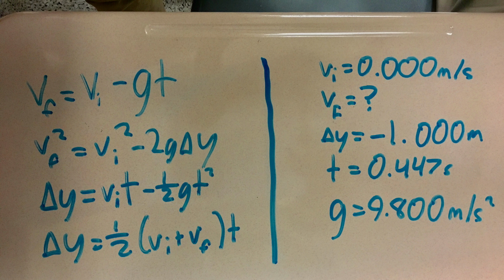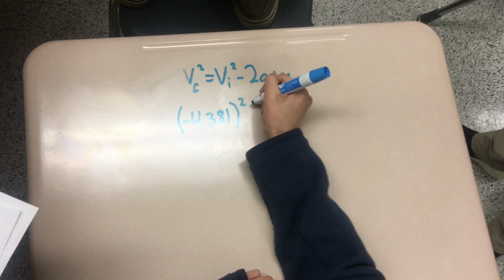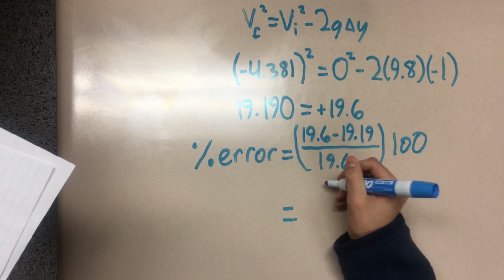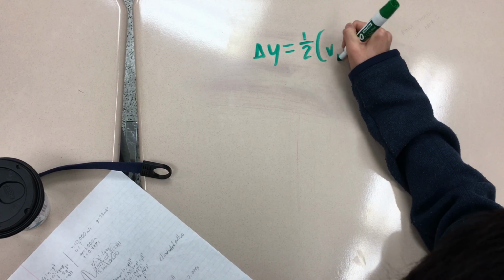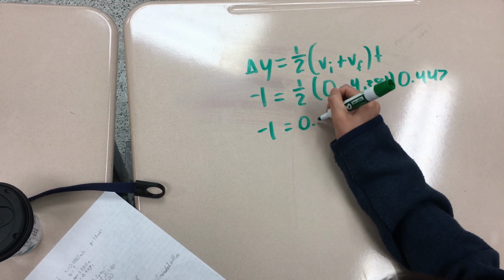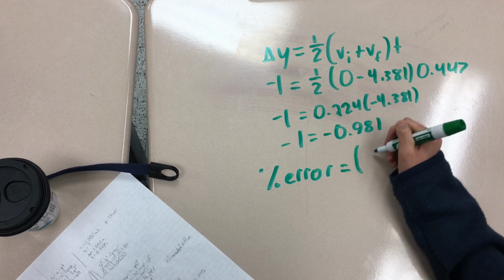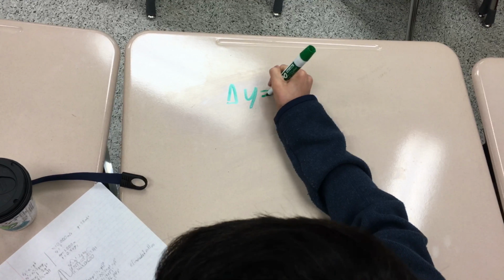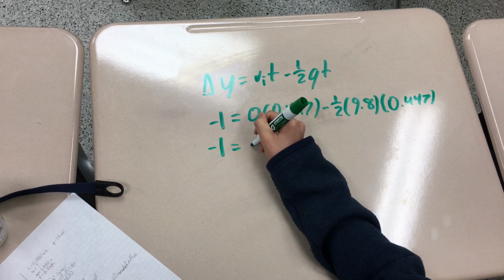Physics OTTW Project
Vertical Free fall from Rest